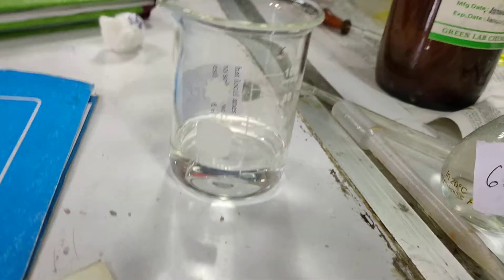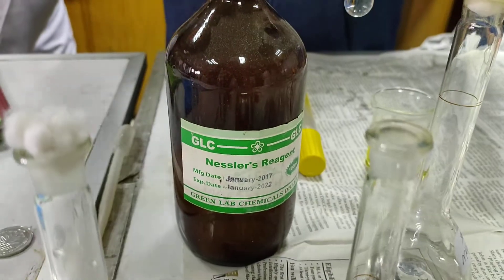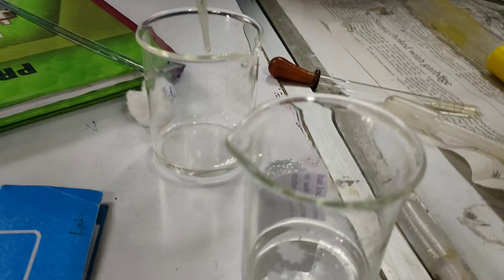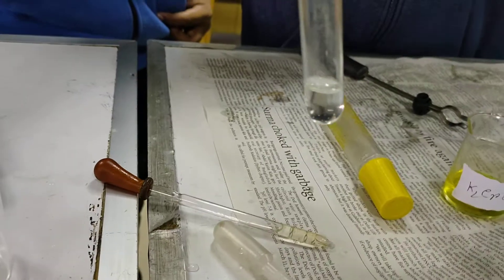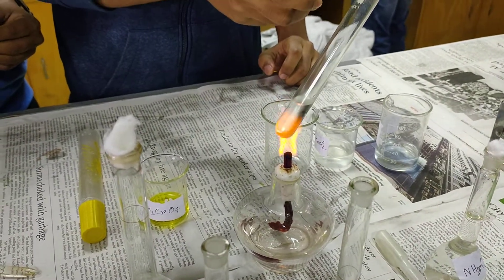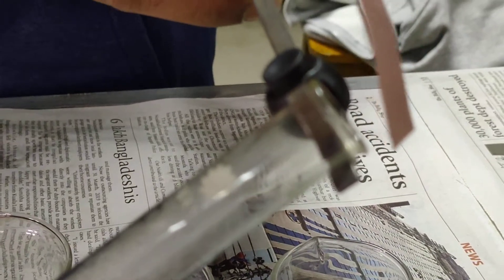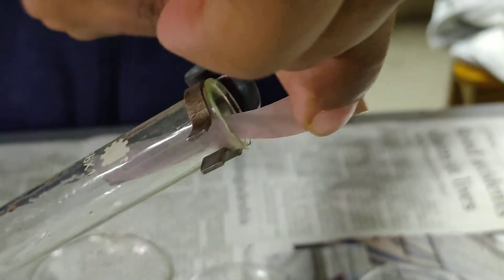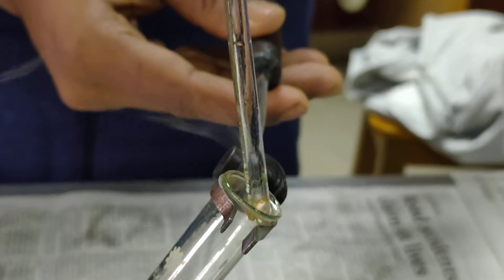Qualitative analysis (identification) of group V (NH4+-Ammonium) cation.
Salts are compounds which are formed from the reaction between acids and bases. An inorganic salt is just a salt which has no organic part in its molecular structure.
Any salt is composed of two parts – cation and anion. The cation part usually comes from the base and the anion part usually comes from the acid. Based on solubility characteristics, the common inorganic cations (usually metal in nature) are classified into five groups. Cations of each group is precipitated a common reagent. So, by step-wise addition of those reagents, we can first identify which group the cation belongs to. Then by using specific reagents we can confirm the cation.
The common inorganic cations can be classified into five groups based on solubility characteristics. Cations of each class are precipitated by a specific reagent.

If Nessler’s reagent is added to a solution containing ammonium ions (NH4+), a brown precipitate is formed.

2K2[HgI4]+NH4+3KOH →
HgO•Hg(NH2)I(s)↓+7KI− +2H2O
      (Yellow or brown)

When sodium hydroxide is added to a solution containing ammonium ions (NH4+), and the mixture is heated,  a colourless gas (Characteristic ammoniacal smell) will be produced which turns moist red litmus paper blue.

NH4+ (aq)+ NaOH
NH3(g)↑+H2O+Na+
Ammonia

Bringing a glass rod moistened with concentrated HCl in contact with the evolved gas produces dense white fumes due to the formation of NH4Cl.

NH3 + HCl (Conc.)→NH4Cl(g)↑
                       White fumes